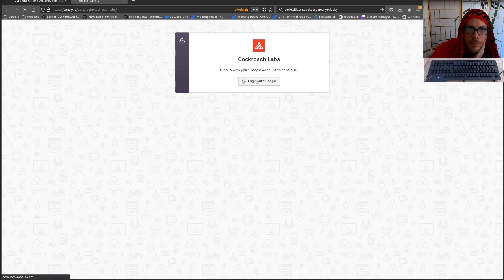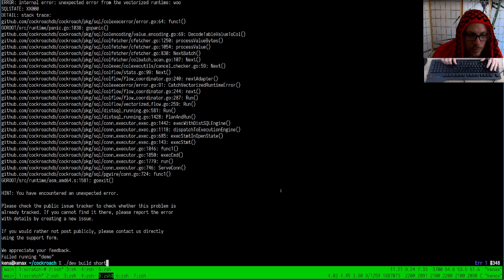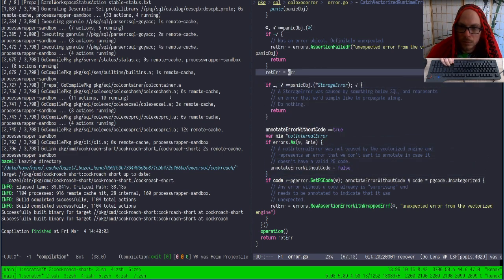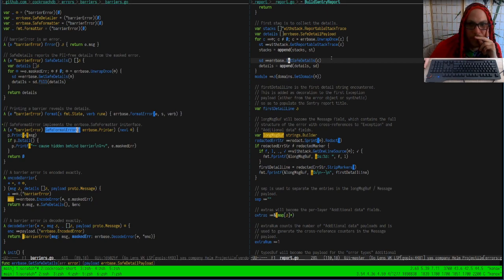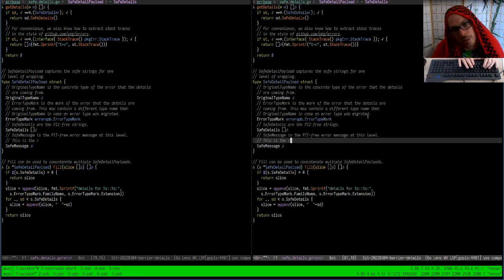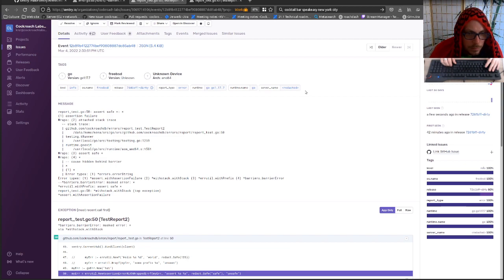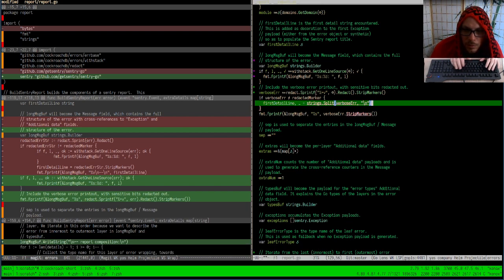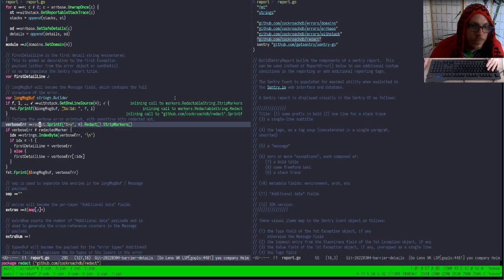Watch me Work #49 | Improving CockroachDB's crash reports